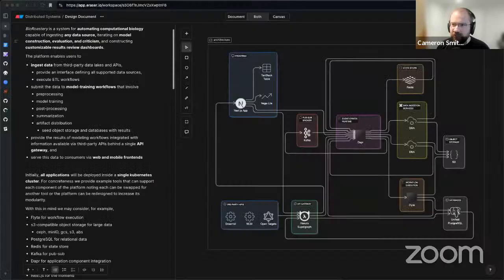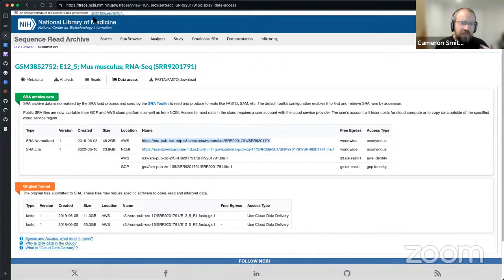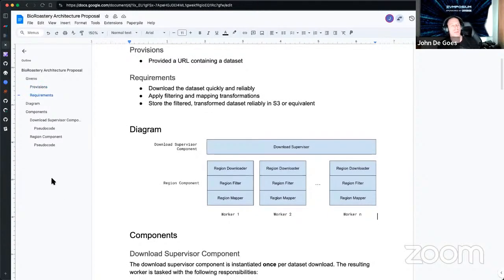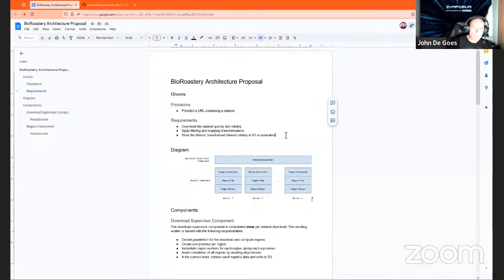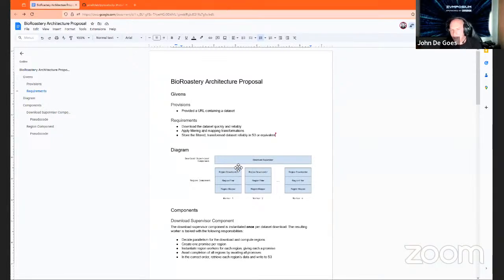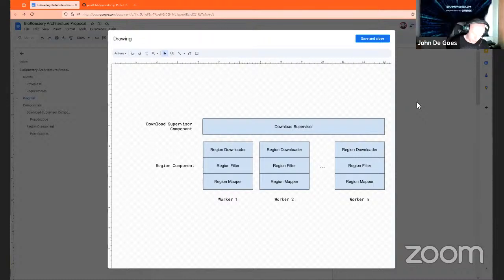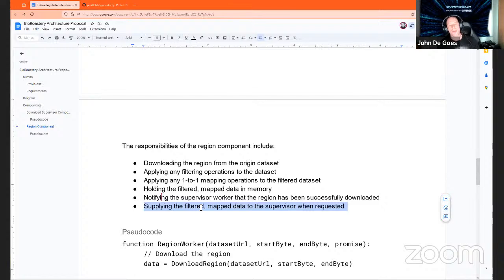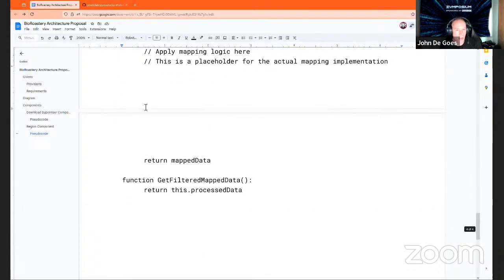Zymposium - Building Better Open Source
Join us for weekly Zymposium series, where you learn how to become the software engineer you were born to be!